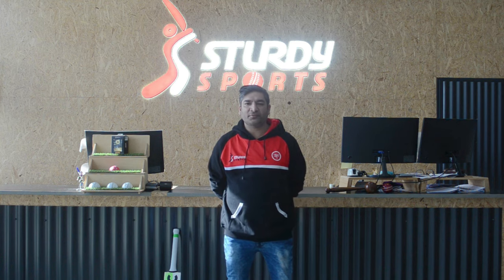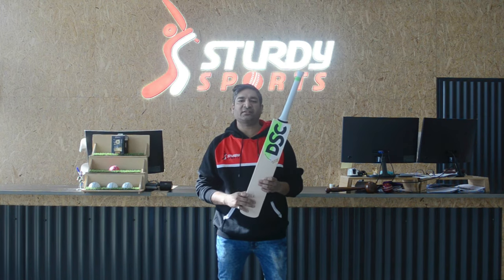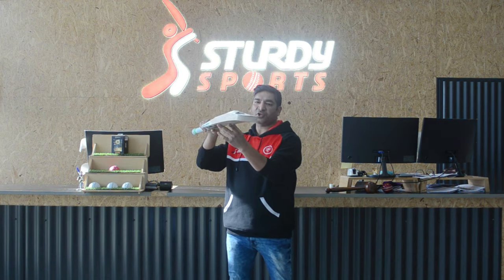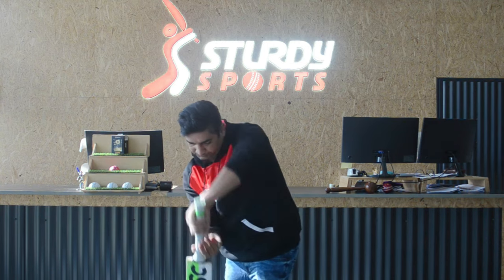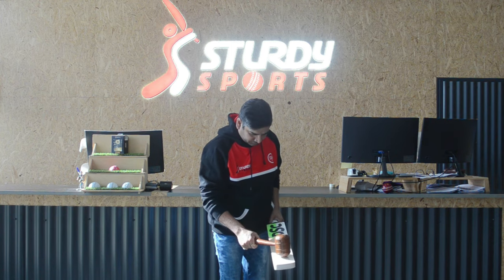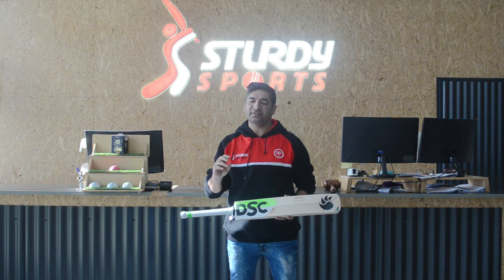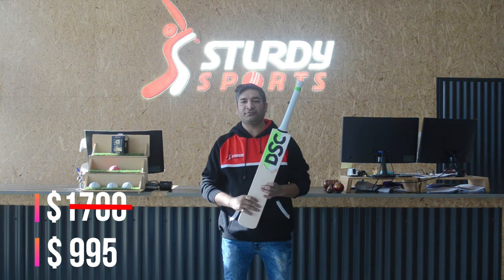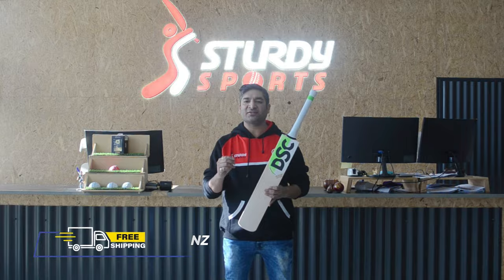DSC Spliit Player Edition Cricket Bat Review - Manager Special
DSC Spliit Player Edition Cricket Bat is made with the highest quality Player Grade English willow, hand-selected and individually tested bat for 5-star performance.